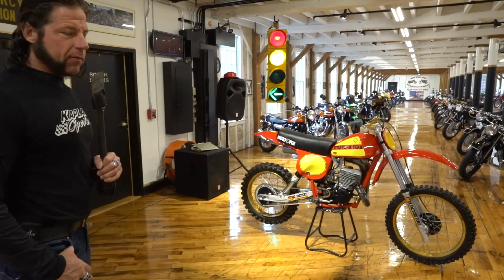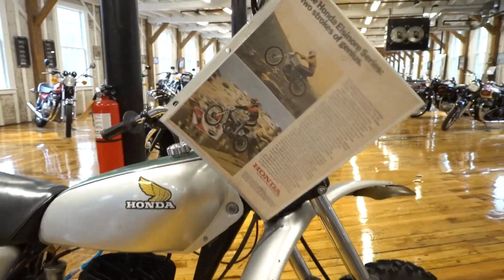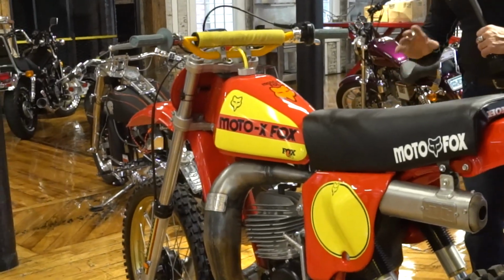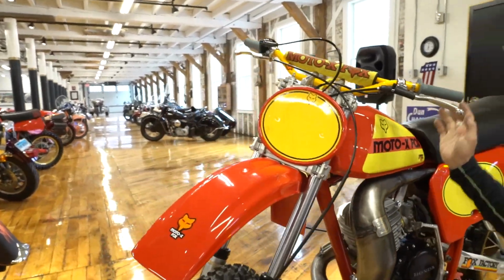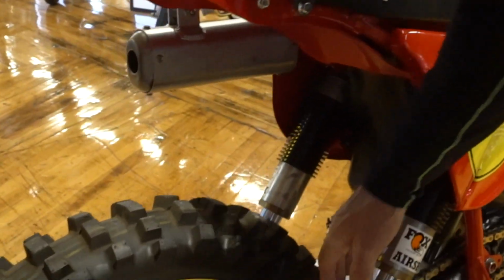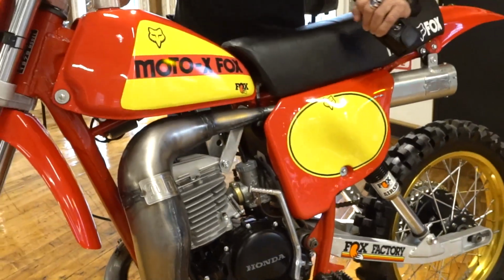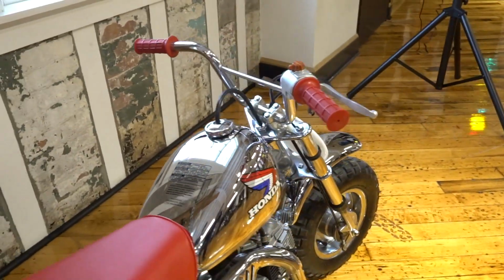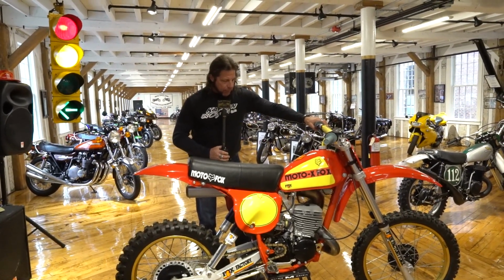1979 HONDA CR250 Moto-X Fox